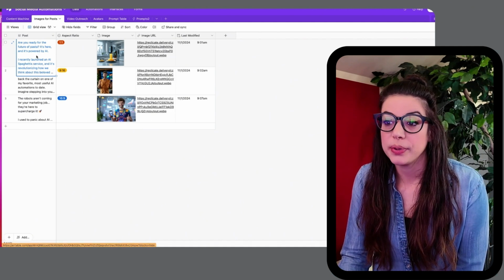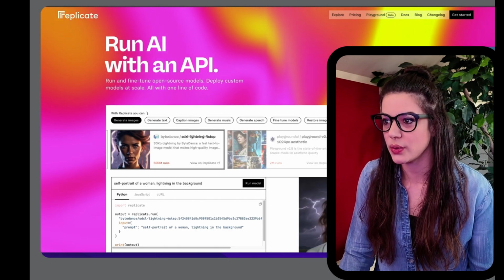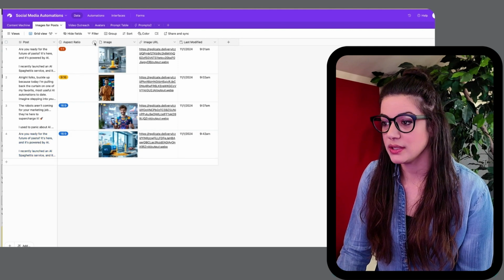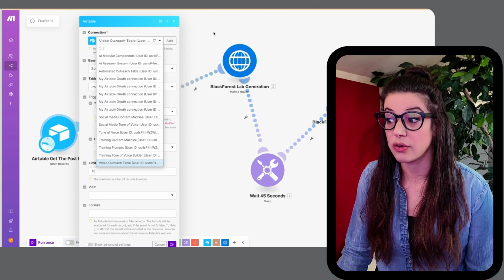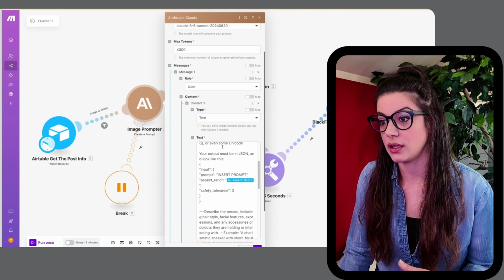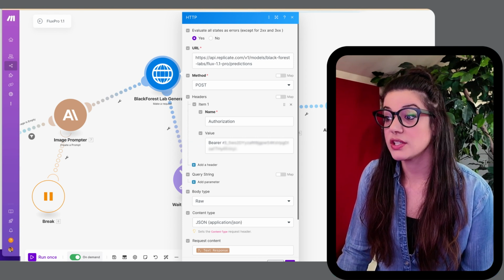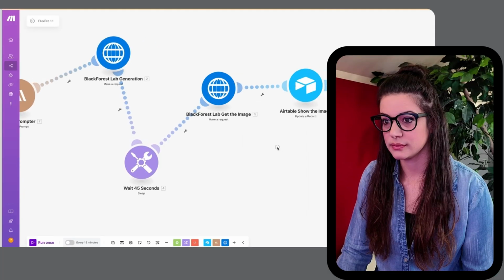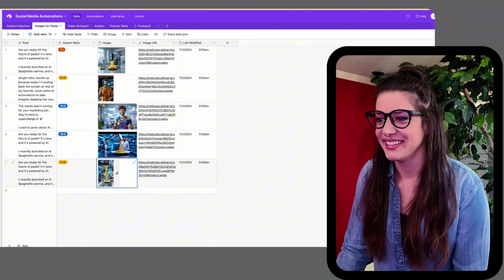100% Automated AI Images for Social Media Posts with Flux Pro 1.1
In this video, I’ll show you how to create fully automated custom AI-generated images that match your social media posts perfectly using Flux Pro 1.1. Say goodbye to generic stock photos! This automation reads your content and generates unique, tailored images that stand out from your competition.

This powerful automation system combines multiple AI platforms and tools to deliver stunning, personalized visuals for every post.

⭐Here’s what makes this AI automation special:
100% Custom Images: Generate unique visuals tailored to your specific content
Fully Automated: Set it and forget it - images are created automatically
Easy to Build: Simple setup process anyone can follow
Cost-Effective: Eliminate expensive design costs
Time-Saving: No more searching for the perfect stock photo

🖼️This system is perfect for:
Content creators tired of generic stock photos
Social media managers handling multiple accounts
Business owners looking to stand out
Marketing professionals seeking efficiency
Anyone wanting to automate their visual content

⚒️Tech stack:
Make.com
Black Forest Labs
Flux Pro 1.1
Claude
Airtable

Whether you’re a seasoned automation expert or just getting started, this tutorial will show you how to build a custom image generation system that transforms your marketing process.

What's up?! I'm Kelly Kranz, a digital marketing veteran with over 15 years of experience. Welcome to AI Marketing Automation, where I turn complex AI concepts into practical, revenue-generating strategies for businesses like yours.

👉 Want to learn more about AI automation for your business?

Timestamps:
00:00 Custom AI Images for Social Media: Solving the Stock Photo Problem
01:39 Demo: AI-Generated Social Media Images with Text Overlay
02:07 Airtable Integration for Automated Image Generation
02:50 Live Demo: AI-Generated Social Media Visuals
04:00 Setting Up Black Forest Labs and Flux AI Integration
05:31 Creating Your Image Generation Database Structure
06:52 Building the Make.com Automation Workflow
13:15 Testing Multiple Aspect Ratios and Image Variations